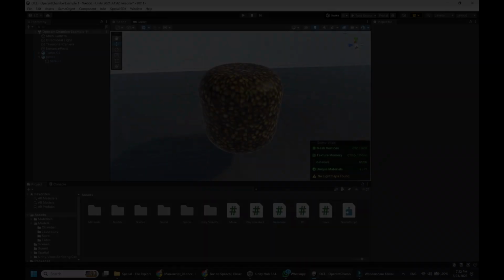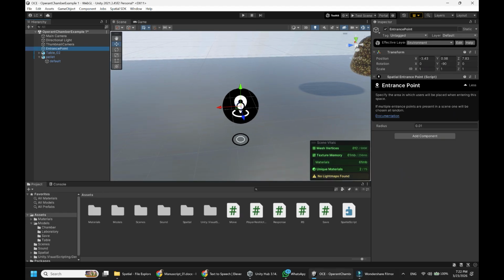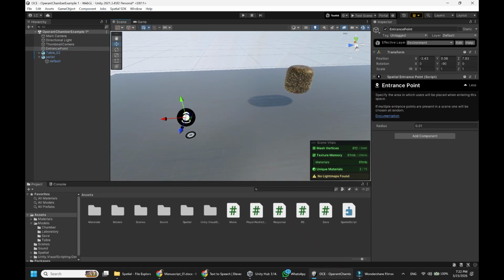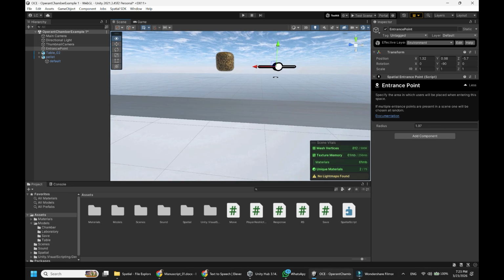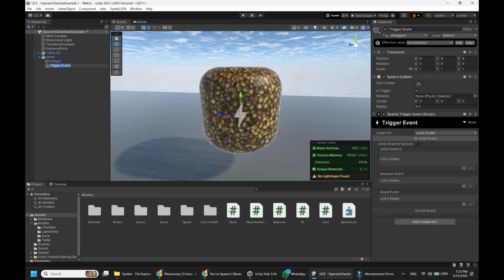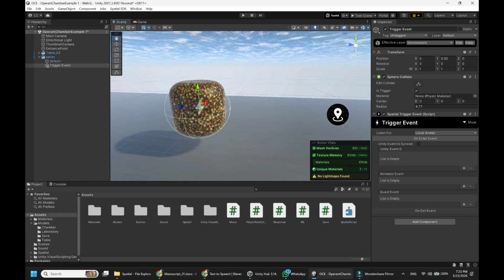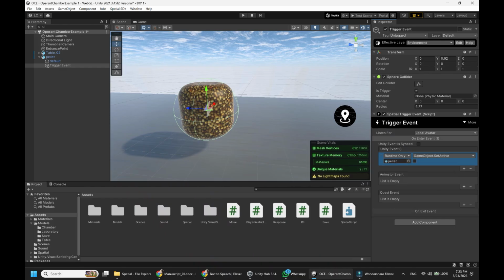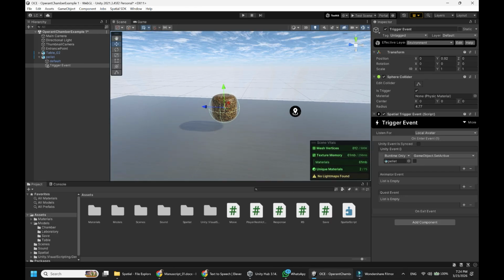Spatial.io Skinner Box Tutorial 4.2